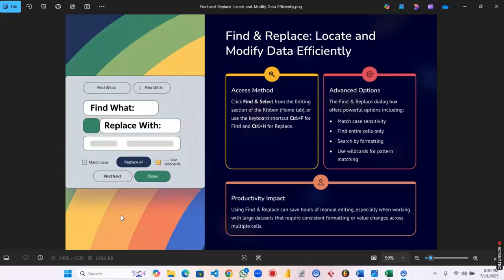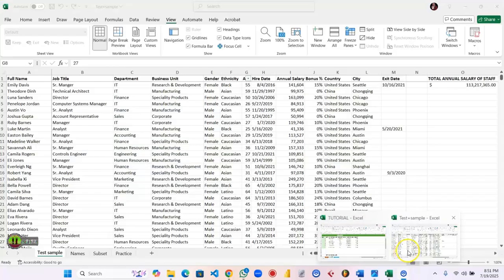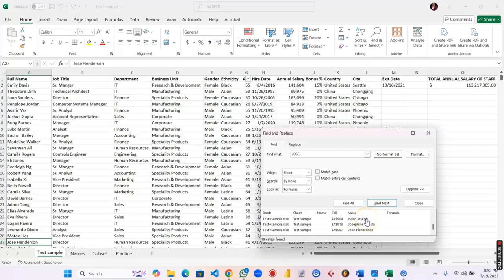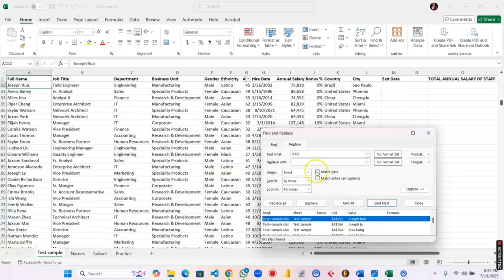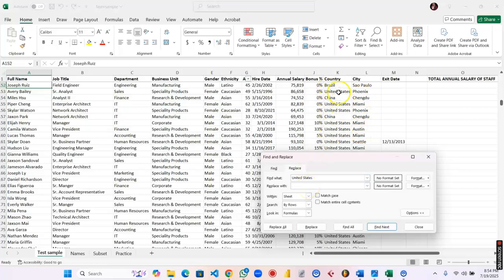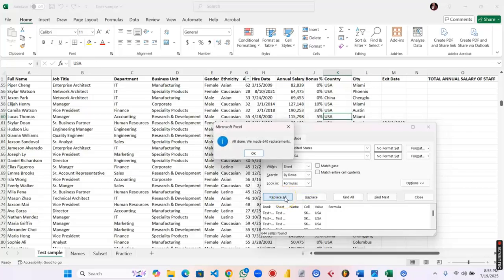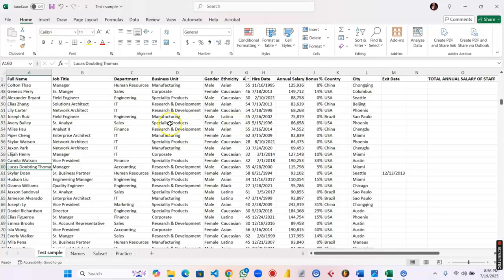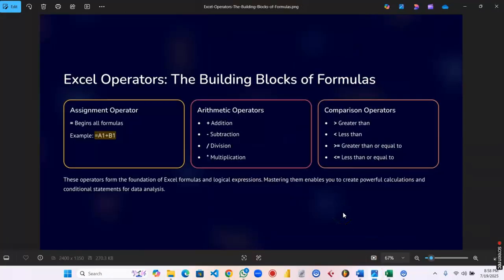Fix Excel Data in Seconds! (Find & Replace Like a Pro) | Episode 22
In this lesson, you’ll learn how to quickly find and replace data in Excel using powerful built-in tools.

This feature can save you hours of manual editing, especially when working with large datasets.

🔑 What you’ll learn:
- How to use Find (Ctrl + F)
- How to use Replace (Ctrl + H)
- Understanding the Find and Replace dialog box
- Searching for specific values in your worksheet
- Replacing values across multiple cells instantly
- Practical use cases for large datasets

By the end of this video, you’ll be able to edit and update your data faster and more efficiently.